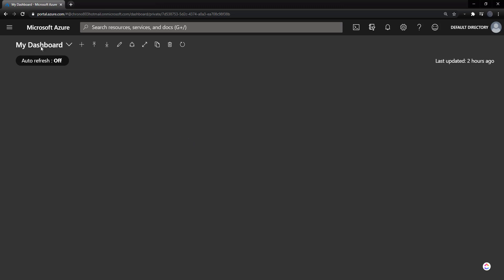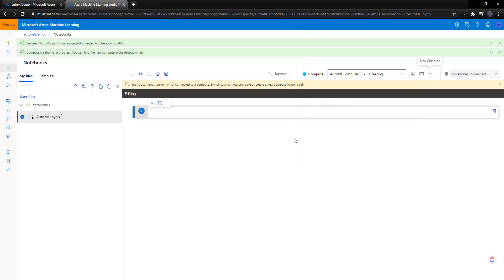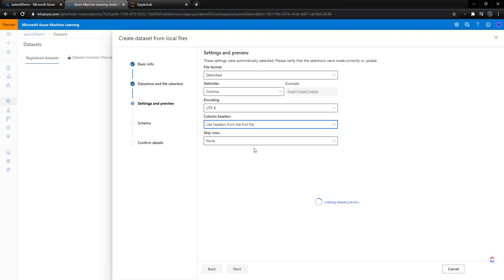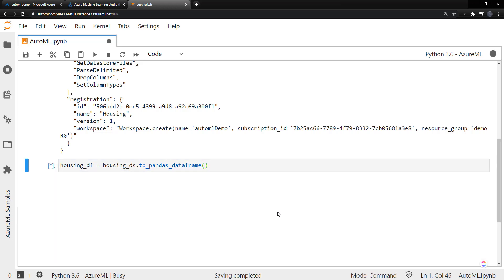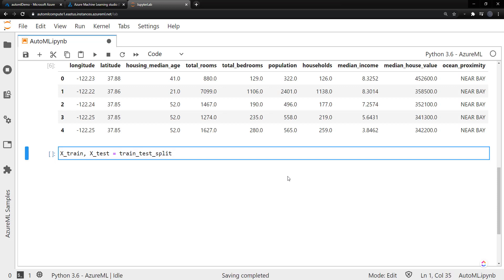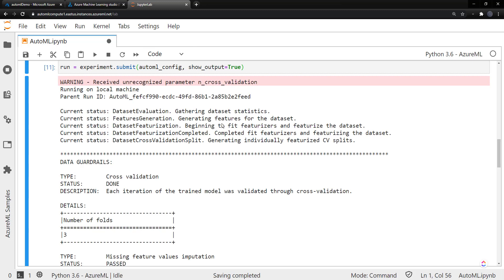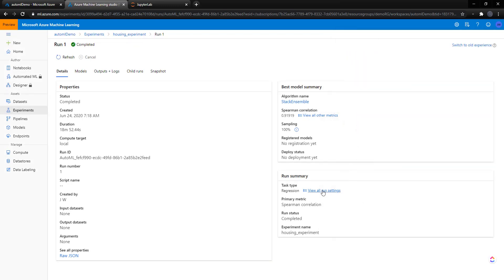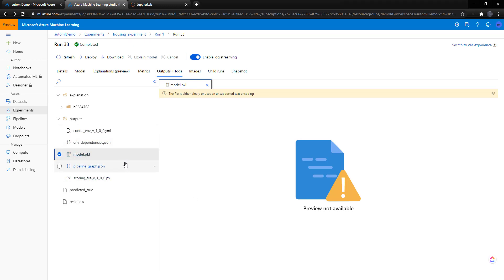Use AutoML in Python with Azure ML Services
This video shows how to use AutoML in a Python Jupyter notebook from Azure ML Services.